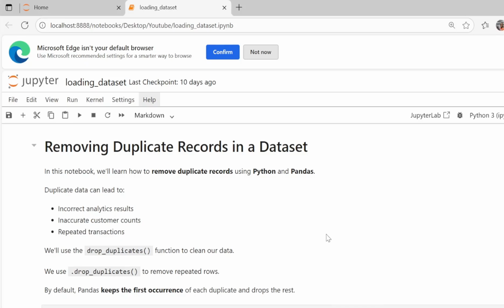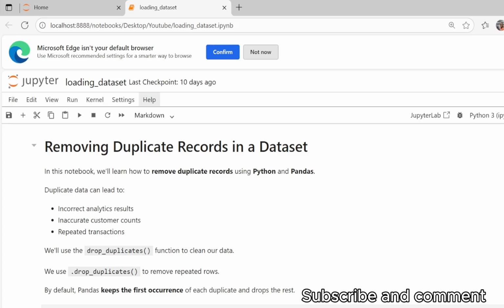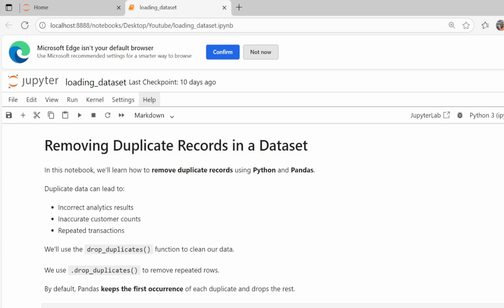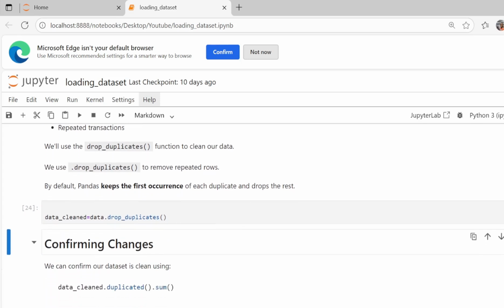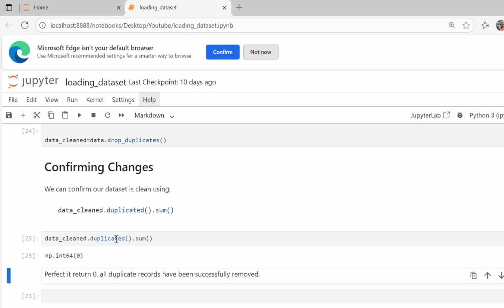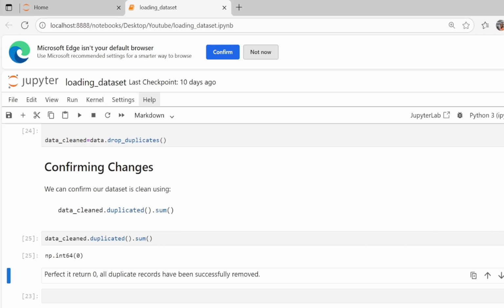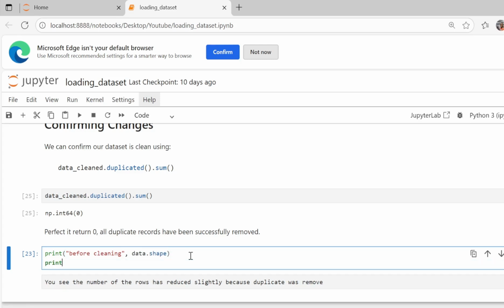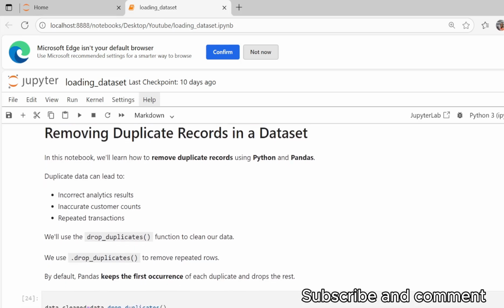How to Remove Duplicate Rows in Pandas | Data Cleaning in Python (Step-by-Step)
In this tutorial, you’ll learn how to remove duplicate rows in Pandas using Python inside Jupyter Notebook.

Duplicate records can distort your analysis and lead to incorrect insights. That’s why removing duplicates is an essential step in every data cleaning process.

In this video, you will learn:

✔️ How to detect duplicates using duplicated()
✔️ How to filter and view duplicate rows
✔️ How to remove duplicates using drop_duplicates()
✔️ How to verify cleaned data using .shape
✔️ Best practices for maintaining clean datasets

This video is part of the Data Cleaning with Pandas Series for Beginners, designed to help aspiring data analysts build real-world skills.